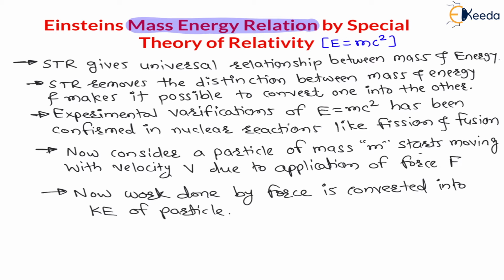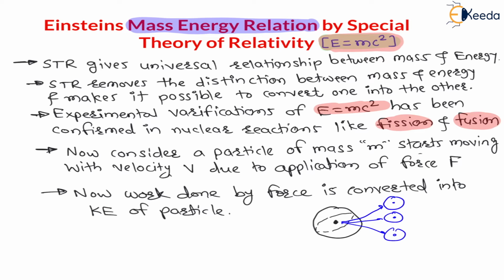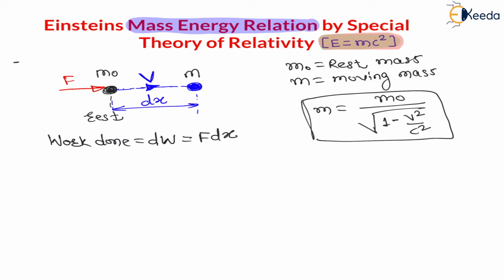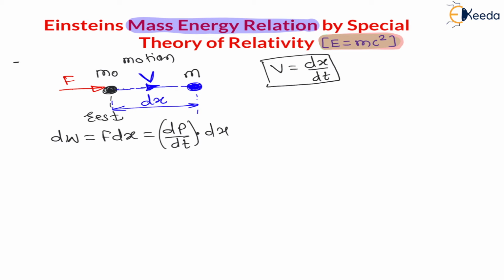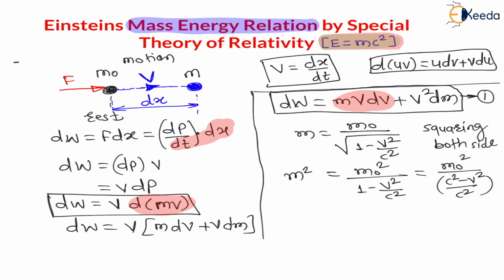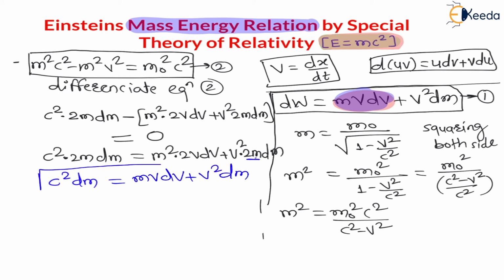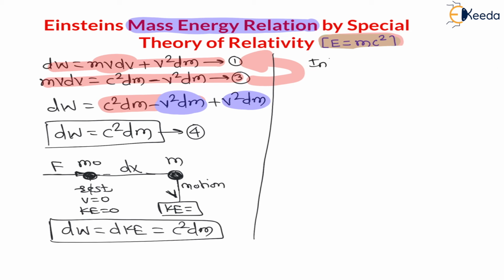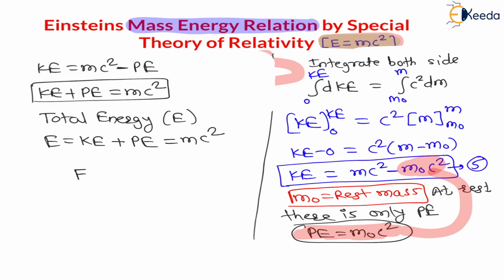Einsteins Mass Energy Relation - Relatively - Engineering Physics 2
Video Name - Einsteins Mass Energy Relation

Chapter - Relatively

Happy Learning!